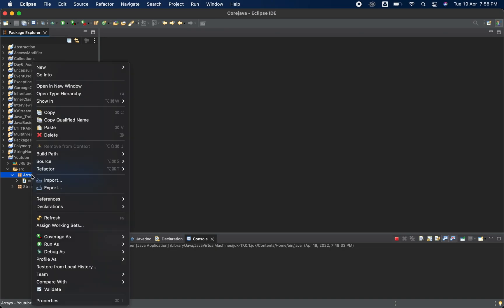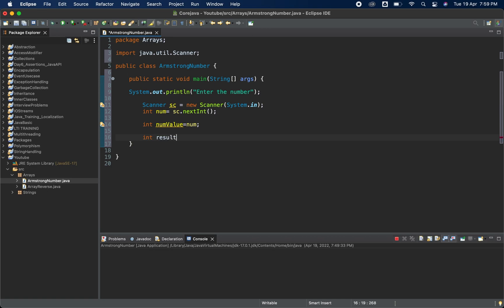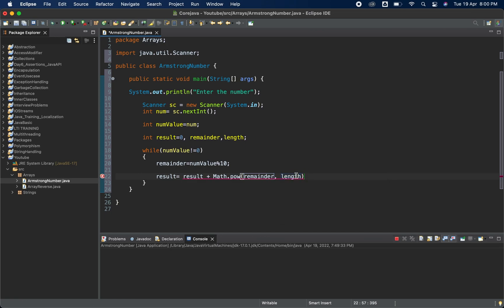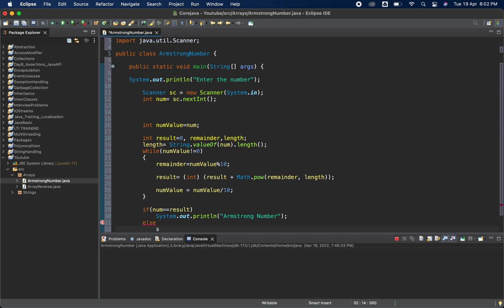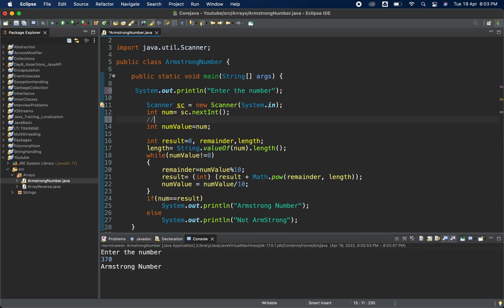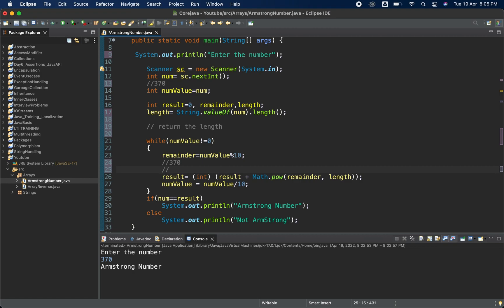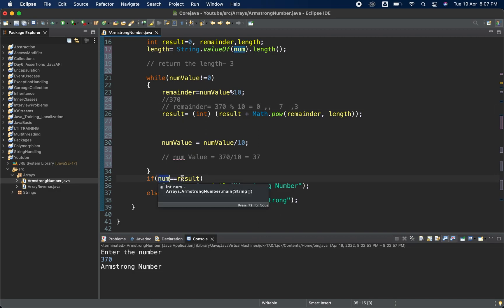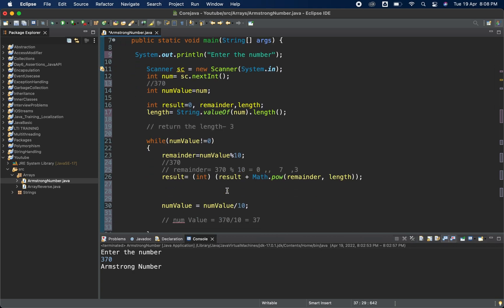Java Program to Check Whether a Number is ArmStrong or Not | TCS, Infosys, Cognizant FAQ ! 😲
Simple Way to check whether a Number is armstrong or not. Frequently Asked java problem for MNC company like TCS, Infosys, Cognizant , Wipro etc.